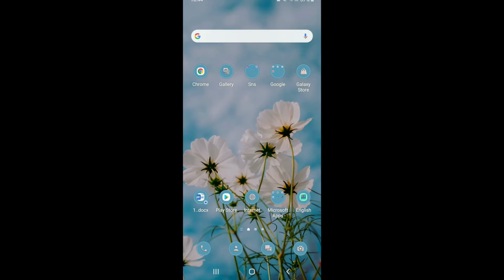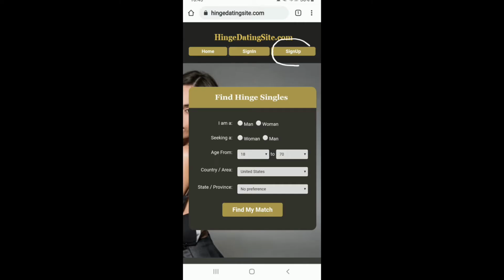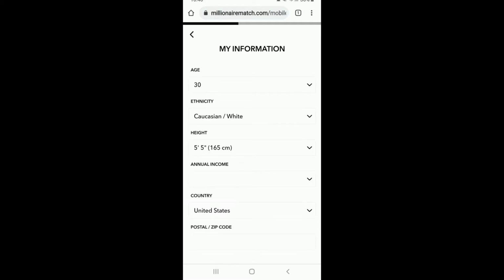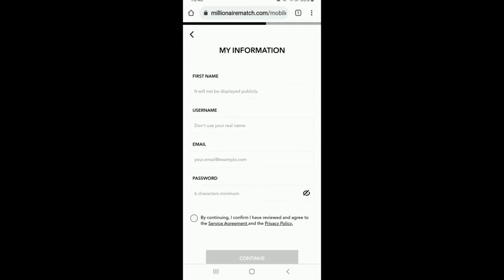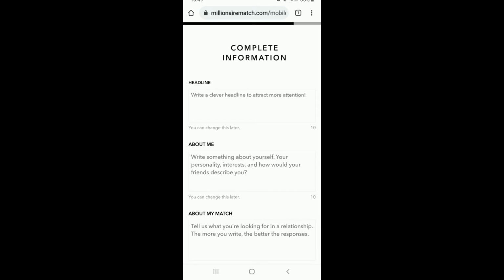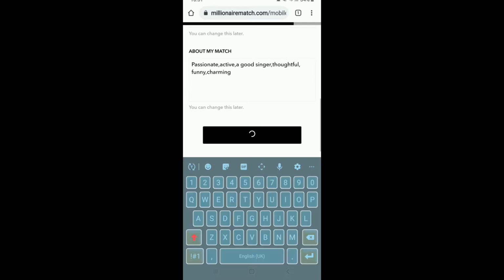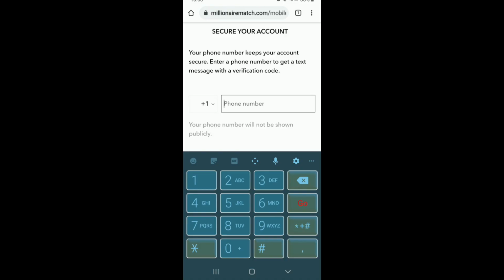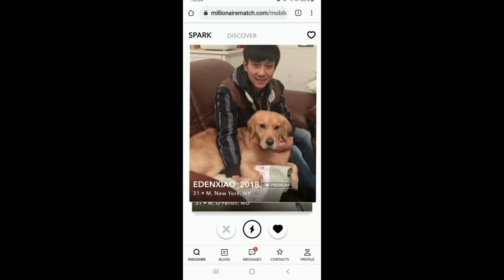How To Sign Up For Hinge Online Dating App? Create Account on Hinge App2022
New to Hinge online dating app? Need help creating an account on Hinge? Then this video is for you.
This quick tutorial video will be guiding you step wise process on how you can simply sign up on Hinge online dating app.

Watch the entire video to learn the full process.

0:00 - Intro
0:17 - How To Sign Up For Hinge Online Dating App?
3:15 - Outro